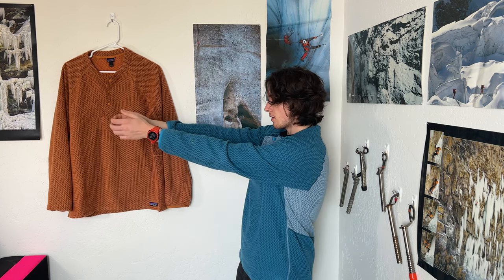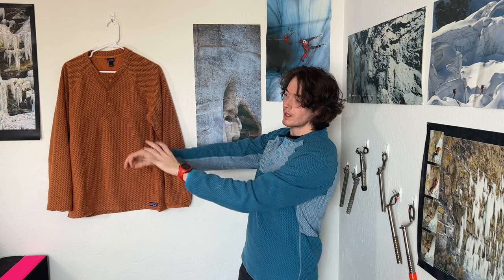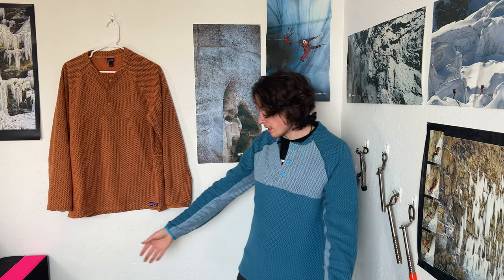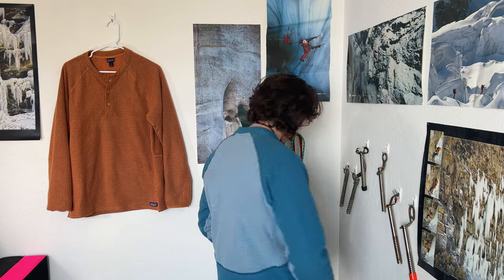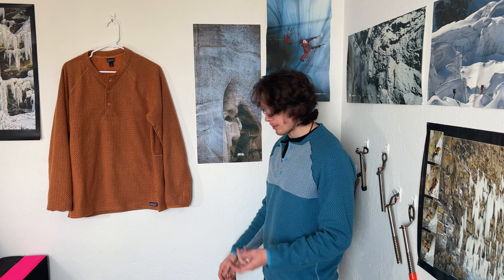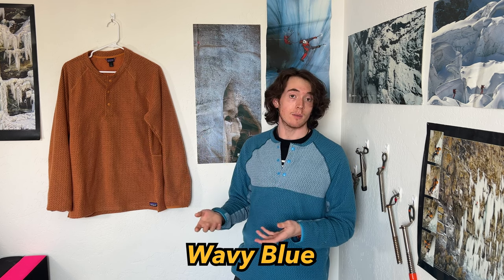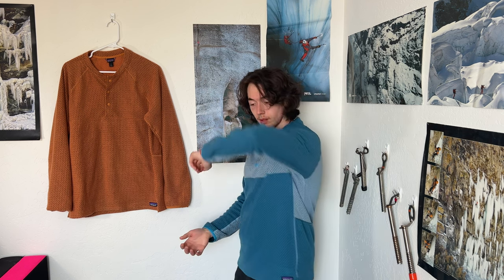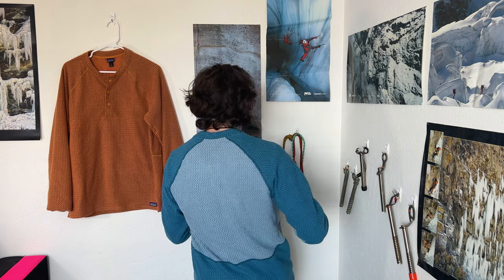New Patagonia R1 Air Henley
This piece has become one of my goto pieces for any activity